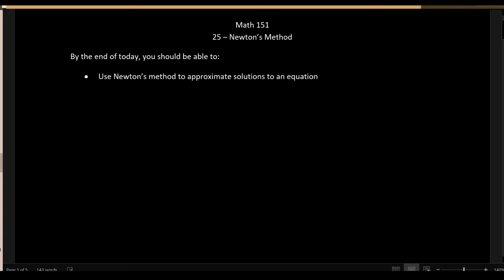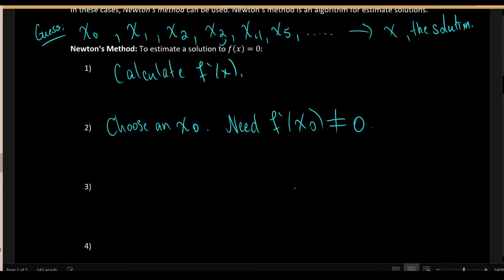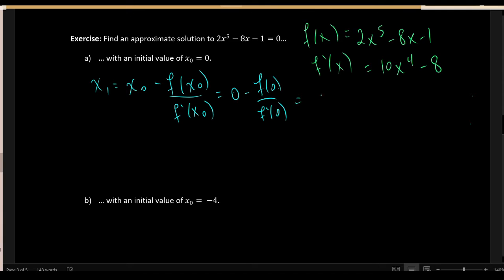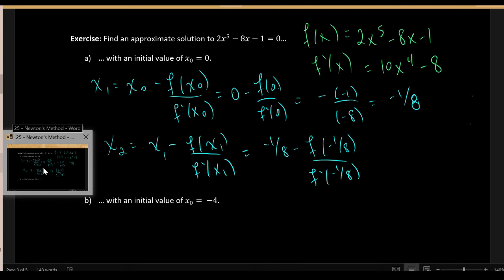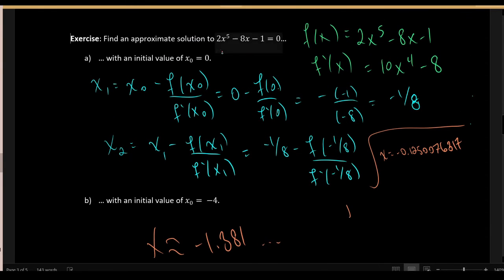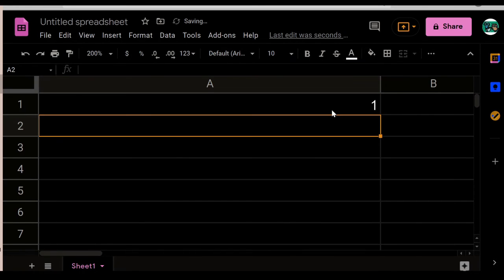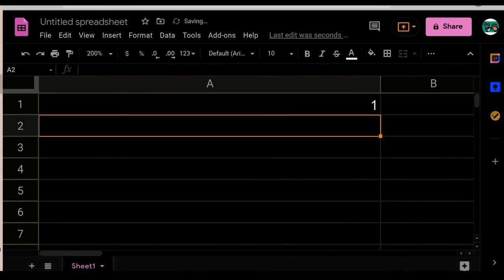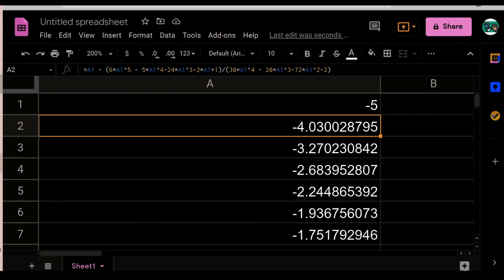Calculus I - 25 - Newton's Method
00:00 Introduction
00:55 Newton's Method Algorithm
06:20 Newton's Method Practice